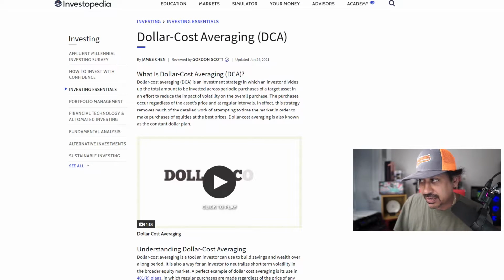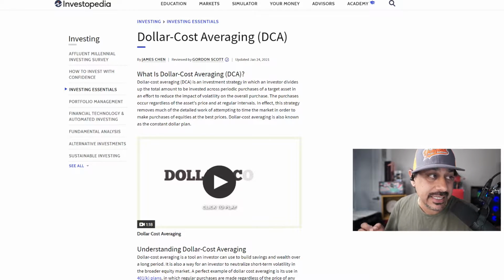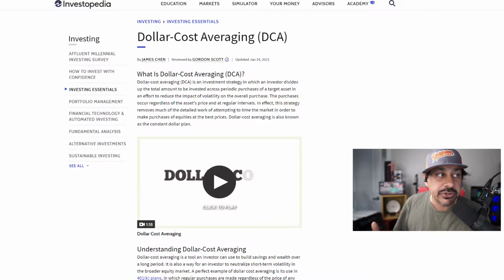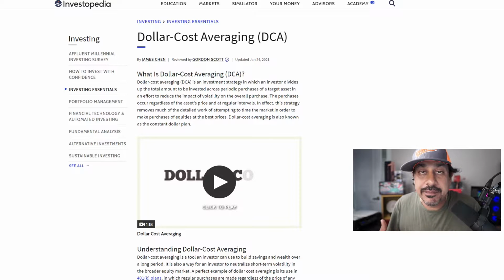Should You Be Buying Bitcoin Right Now? What is DCA Mean and how can you use it to Win?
This channel was created to share my journey in crypto with the community.  I am not a financial advisor and you should never make any financial decisions based on any videos on this channel.  Crypto is a risky investment and many lose it all.  Make sure you study and do your own research before investing in anything.
I will also be doing live streams at night.

Daily live stream at 12am EST every night.  The Crypto Night Shift.  Chart, Chill, and Chat

Bionic BoB